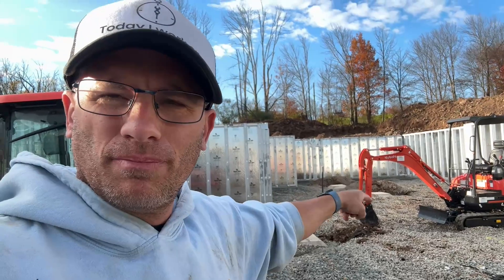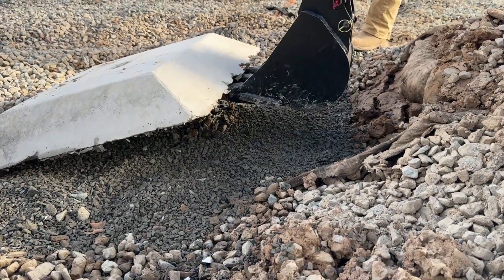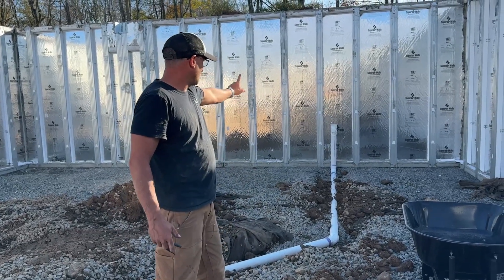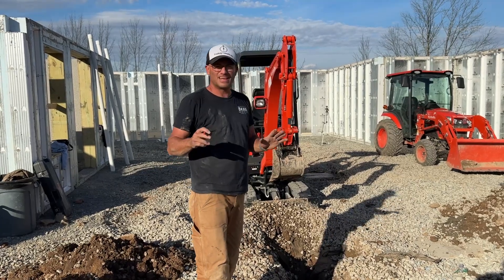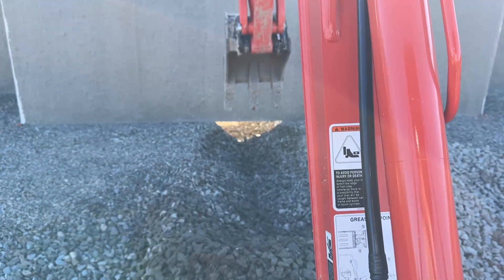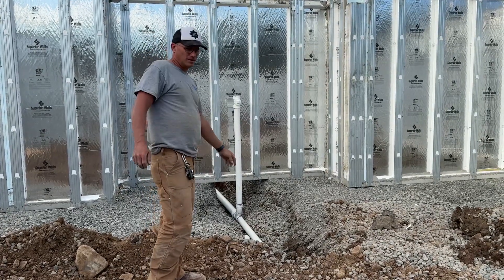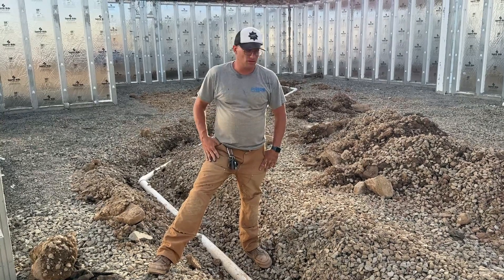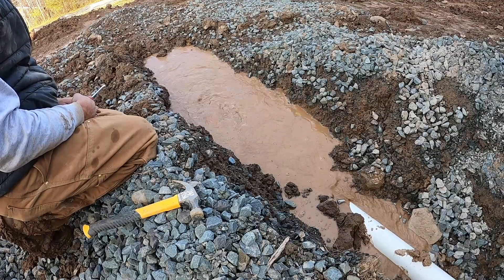How I Rough in Waste Pipes Under a Basement Slab in a New Construction Build, Per IPC Code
Time to rough in some plumbing!

Before I roughed in the Plumbing I verified the placement of the 3’x3’x1’ Superior Wall base pads to make sure they were level and had enough gravel underneath to carry the load for the home.

The rough in plumbing code we followed here is the IPC 2019 plumbing code where you are allowed to WET VENT. Please do not confuse IPC with UPC. UPC code requires you to dry vent each appliance. That is not what’s going on here.

In the near future I will go over the simple differences between both Code requirements. Enjoy the video!